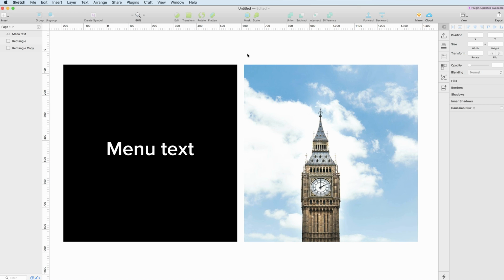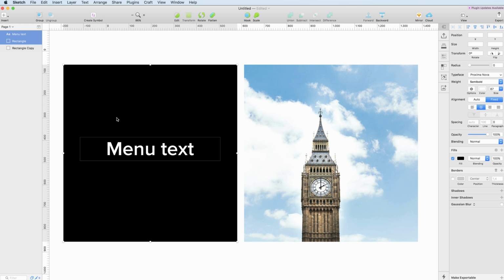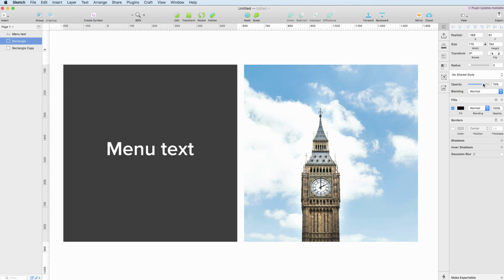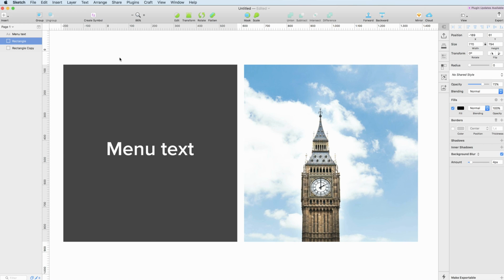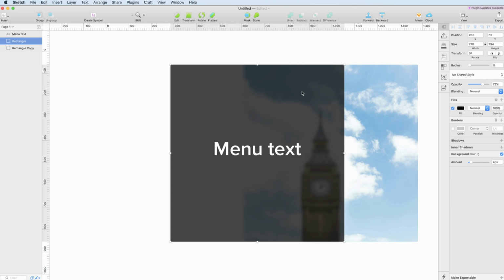Sketch App - Background Blur